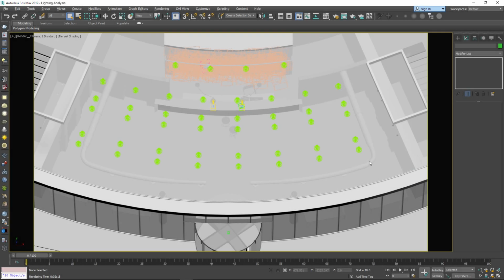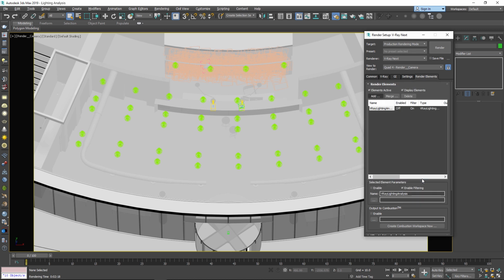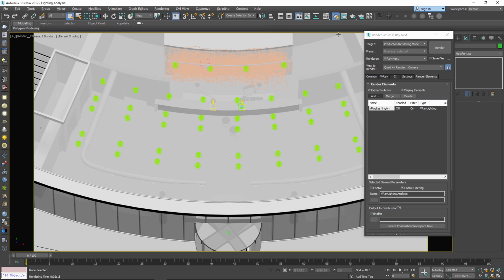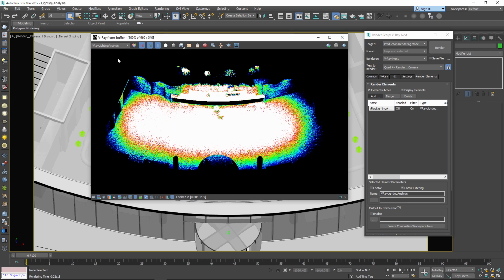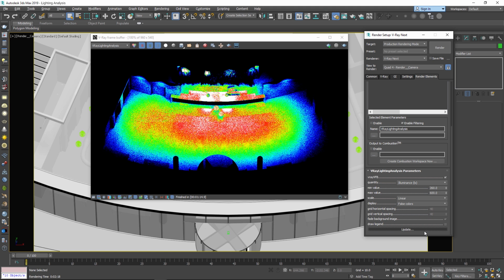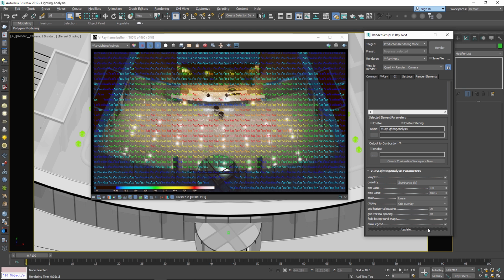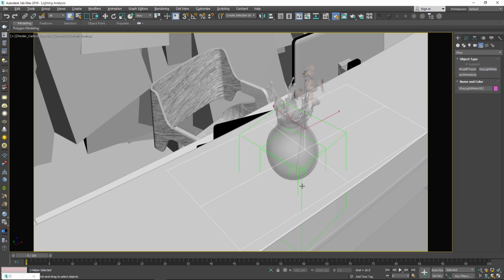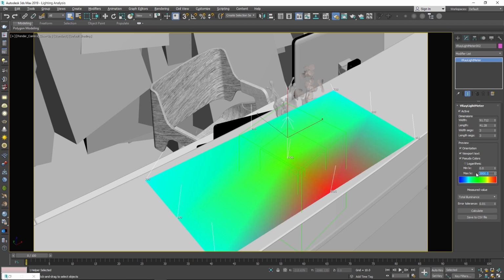V-Ray Next for 3ds Max Courseware – 3.3 Lighting analysis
The Lighting Analysis render element allows you to accurately measure light levels in a 3D scene.